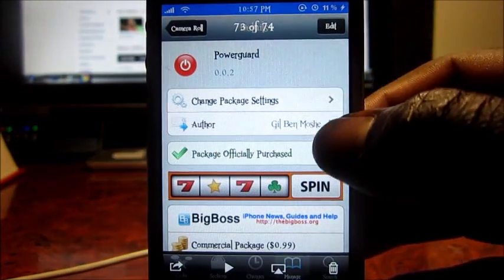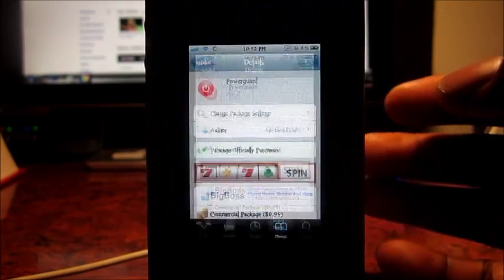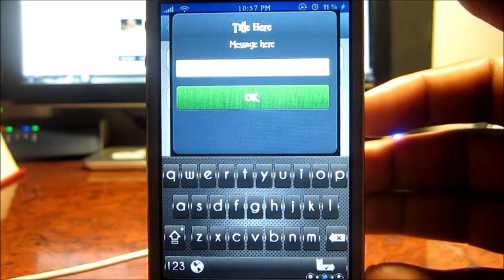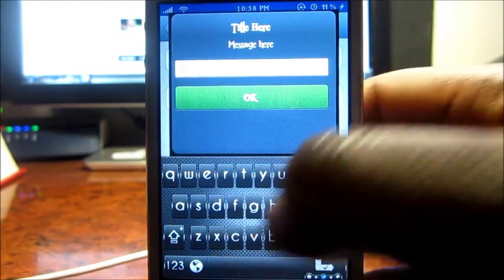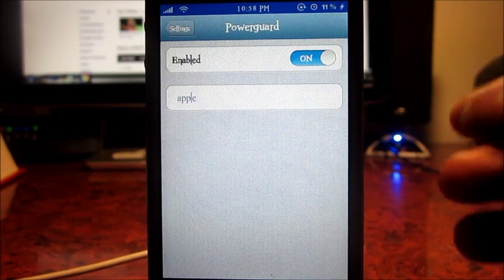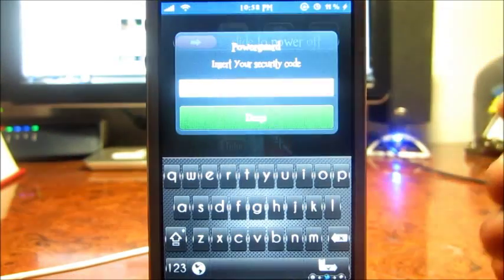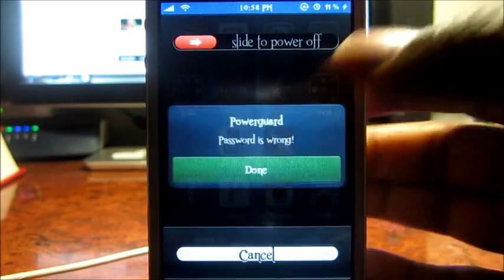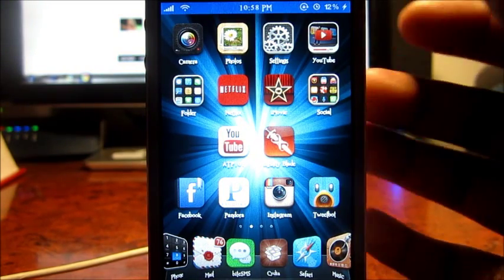PowerGuard - Enter Password Before Turning Off Your iPhone or iPod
Tweak - PowerGuard
Price - $.99